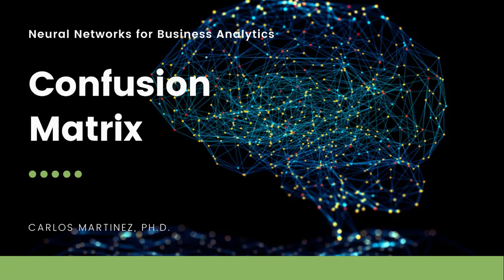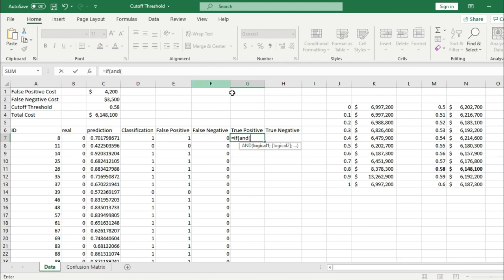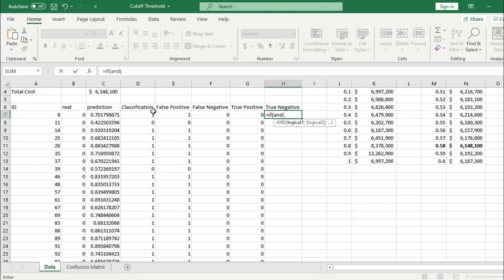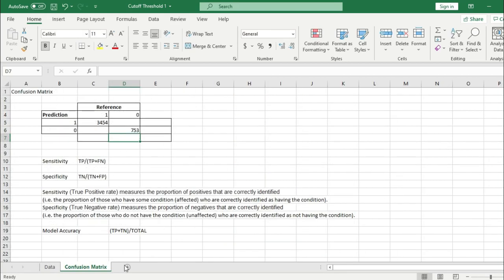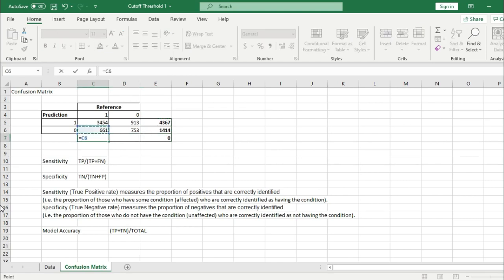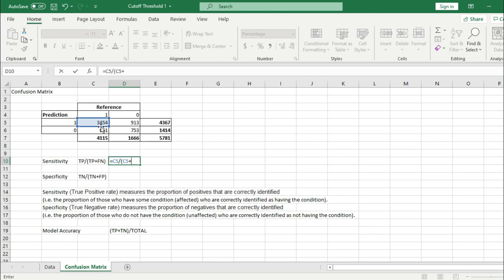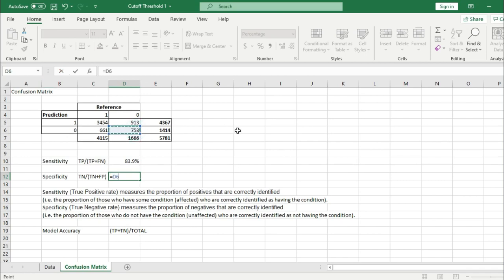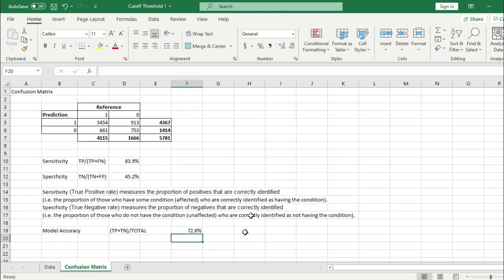Confusion Matrix Step by Step - Neural Networks for Business Analytics with R - Session 29/33